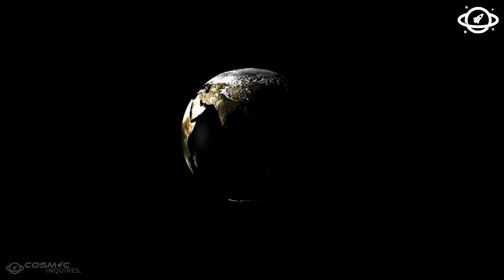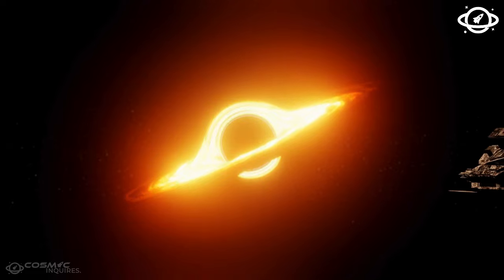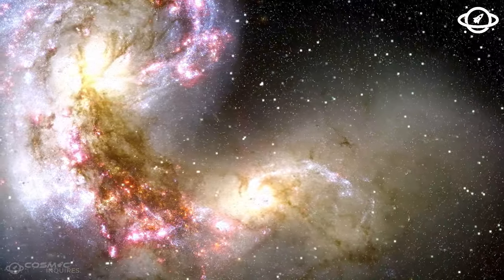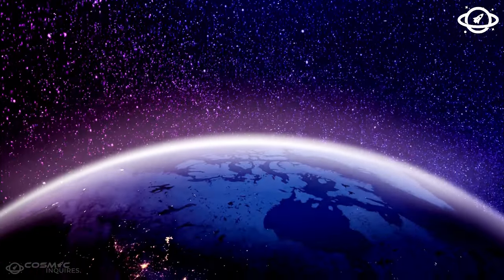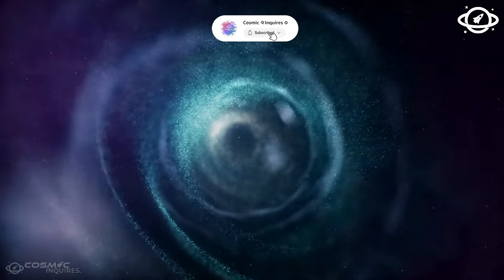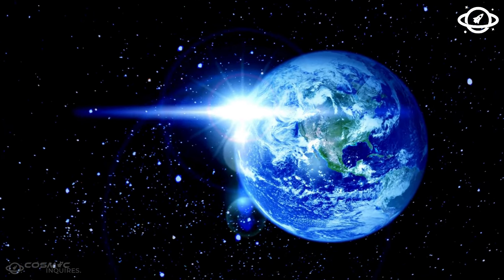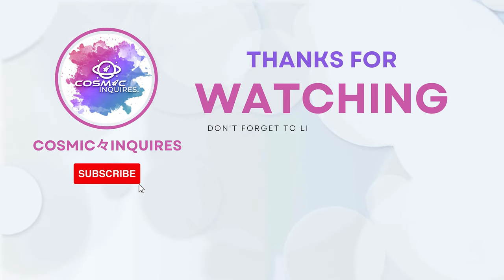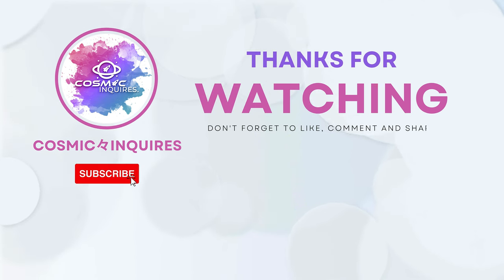Have Scientists Discovered the First Signs of Life on K2-18B with the Help of the JWST?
In this video, we dive into the latest astronomical discovery that has scientists buzzing – the potential signs of life on exoplanet K2-18B. Using the advanced capabilities of the James Webb Space Telescope (JWST), researchers have uncovered intriguing data that could indicate the presence of biological activity. Join us as we explore what these findings mean, how they were discovered, and the implications for our understanding of life beyond Earth.